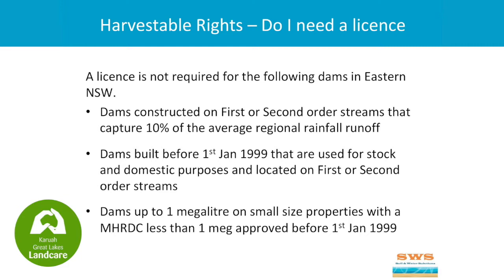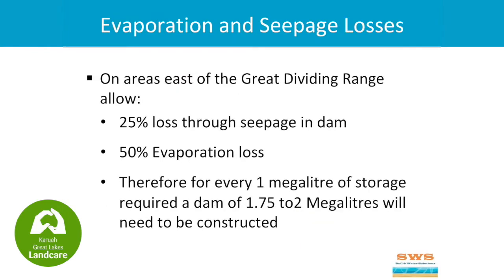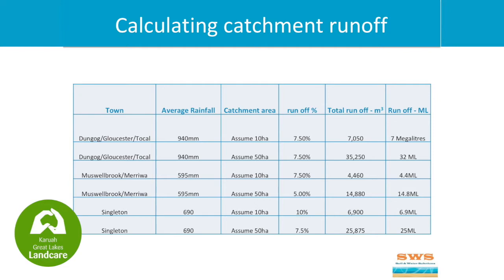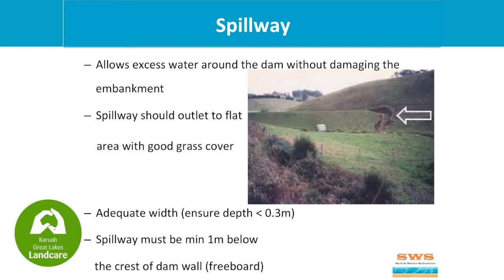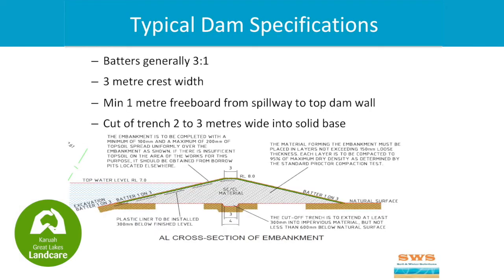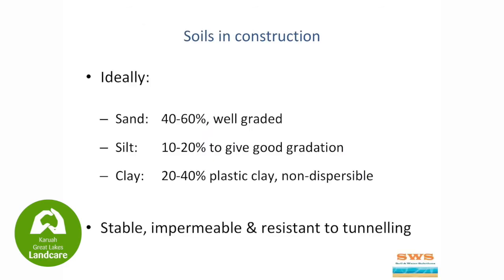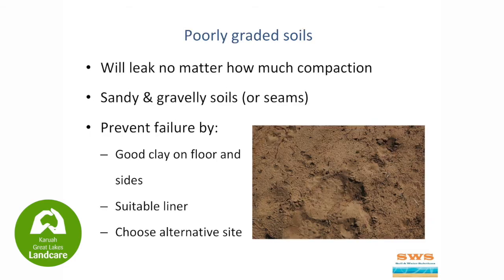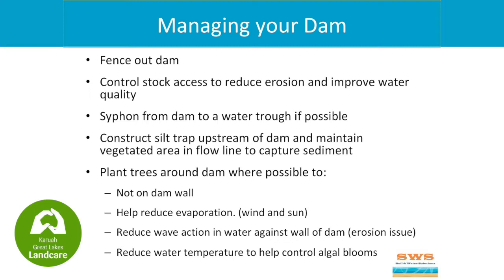Paul Parks Dams on Small Farms sponsored by Karuah Great Lakes Landcare